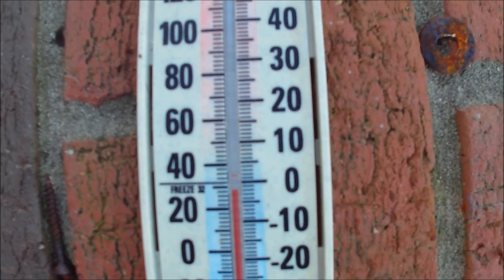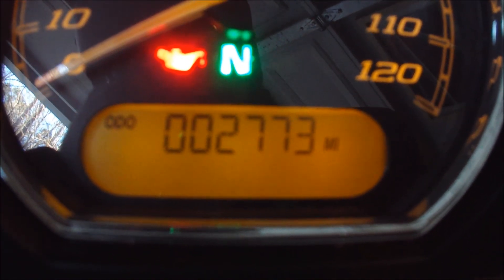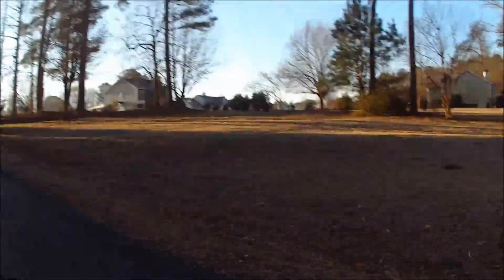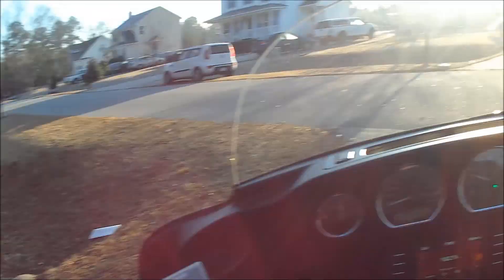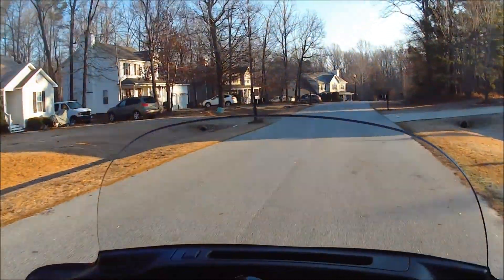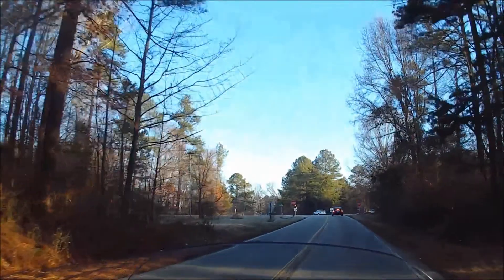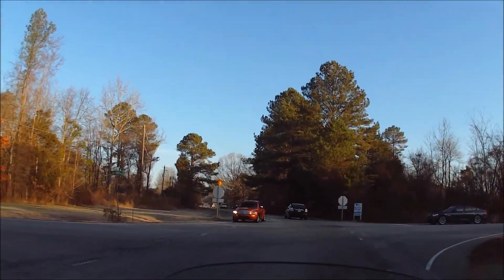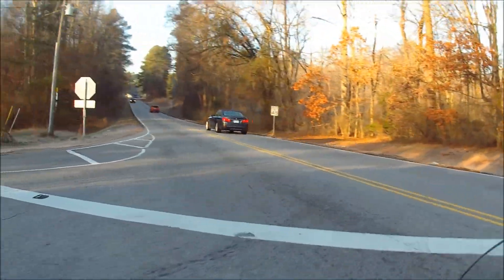PBC 14: An Interesting Blogger and Dreams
Slightly Righteous has a motovlogging channel and I like his work!
I talk about a disturbing dream I had.